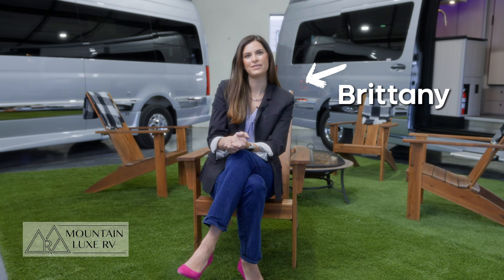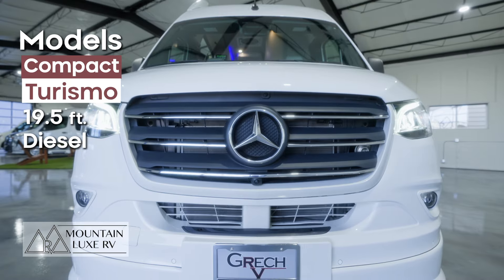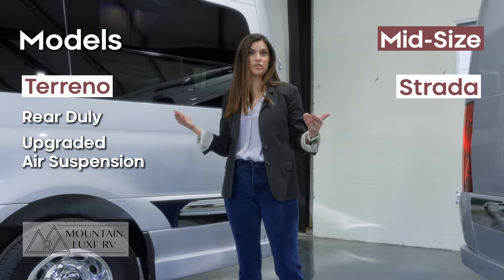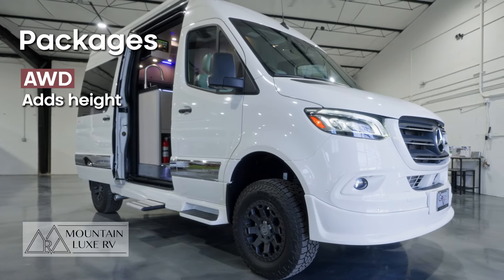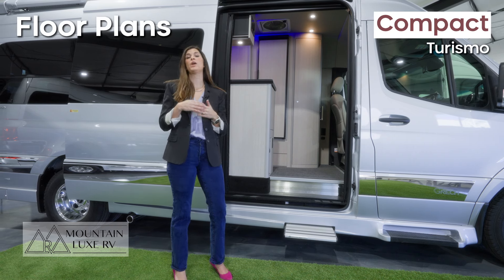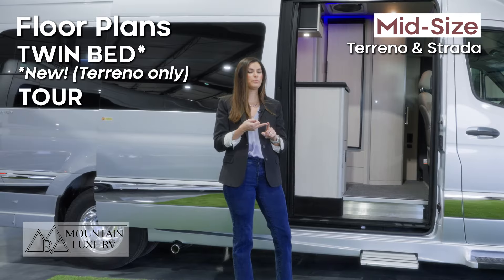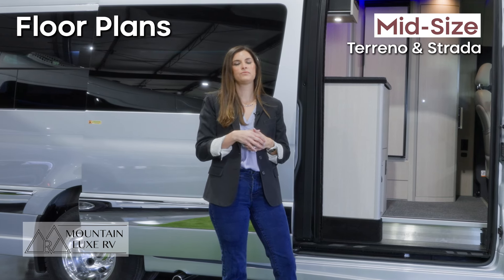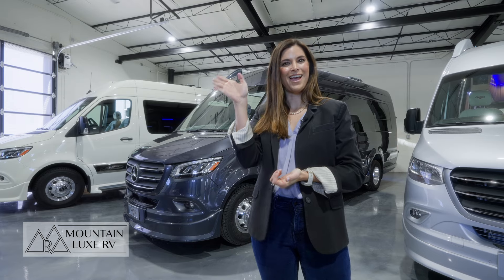Which Grech RV is Right for You? Strada, Terreno or Turismo (+ Options!)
The team at Mountain Luxe RV in Denver, Colorado walks you through an overview of the Grech RV line, including the models, packages, floorplans and colors, so that you can hone in on the PERFECT Grech RV for you and your many adventures ahead. We love how the Grech RV line is perfectly curated, so that you have only a few decisions to make is selecting the best fitting Grech RV van for your uses and preferences - either the Strada, Terreno or Turismo.

We know this process involves a lot of research - call and ask us questions! We are happy to help.